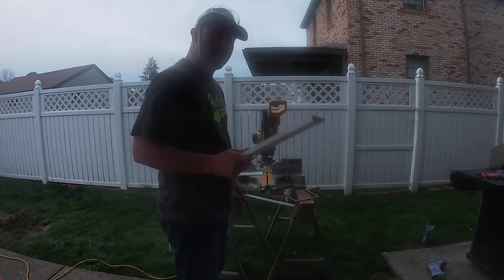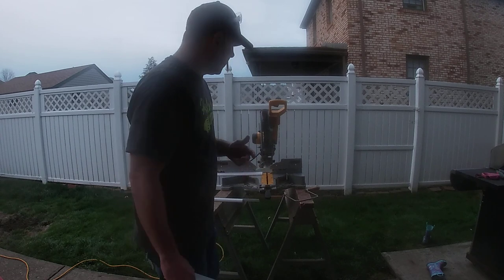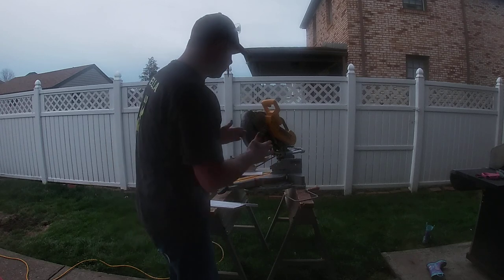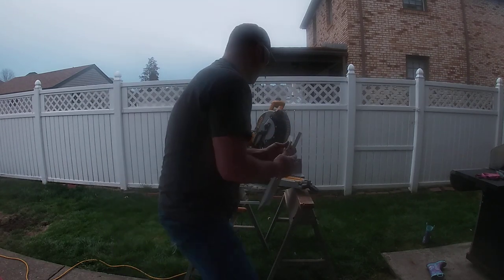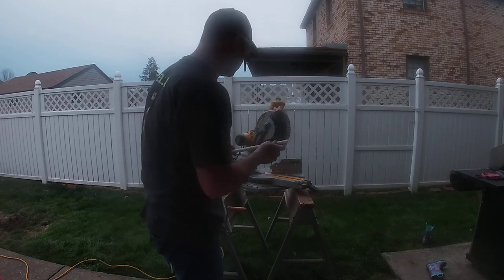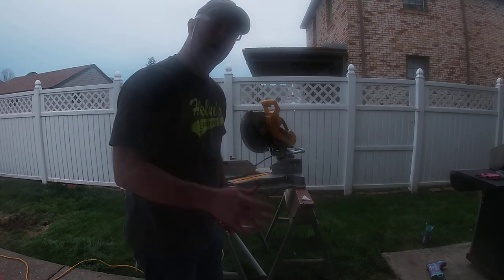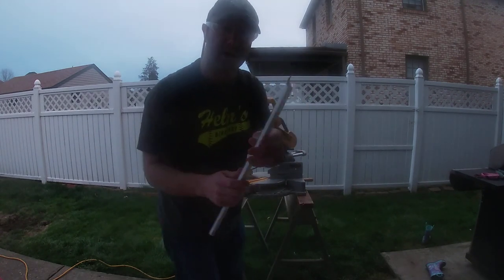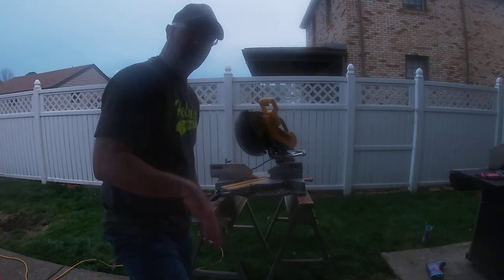How to make a joint using a coping saw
In this video I teach my students how to make cuts in quarter round trim using a coping saw.